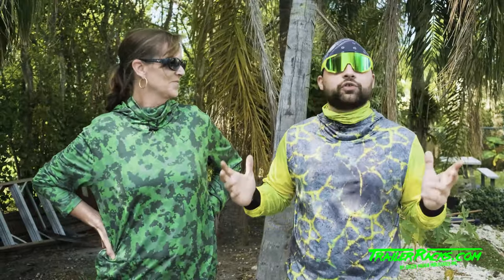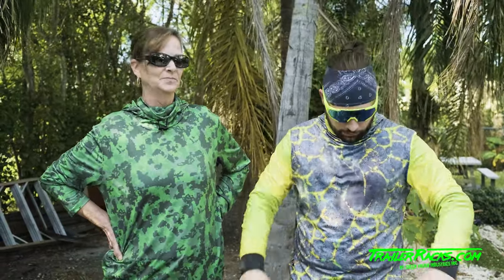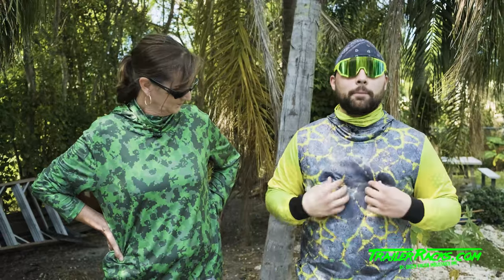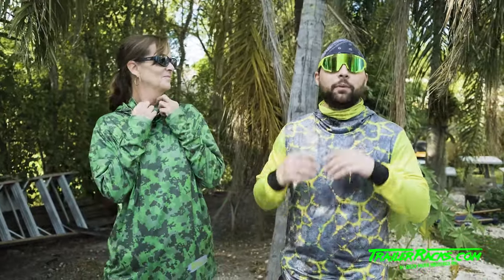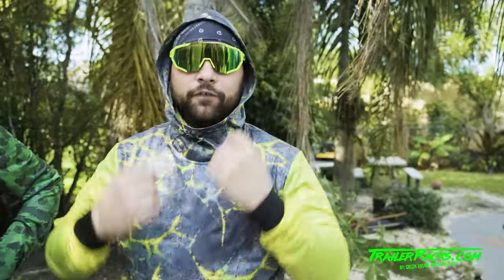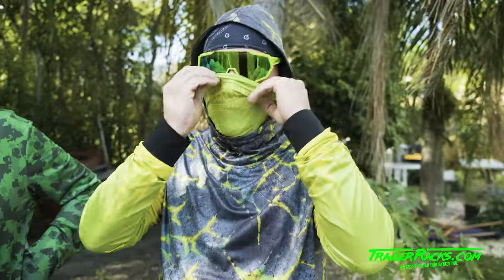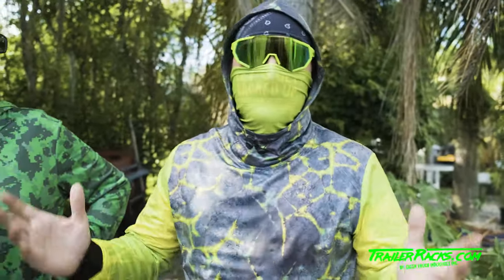New Microfiber Worktech Shirts from Green Touch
Introducing the latest line of work shirts from Green Touch. These shirts offer superior SPF rated skin protection and also feature a built-in hood and mask. The Pro Green Camo design can be screen printed on and the Electric Camo features offer the same great protection light-weight durable design.